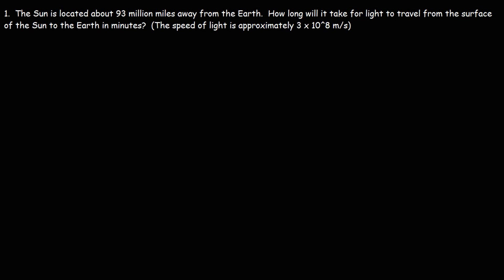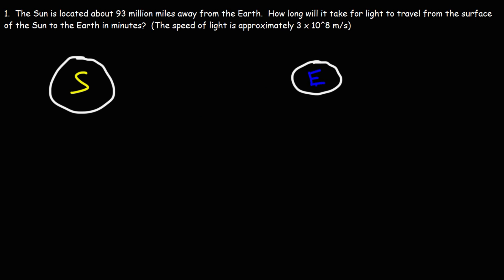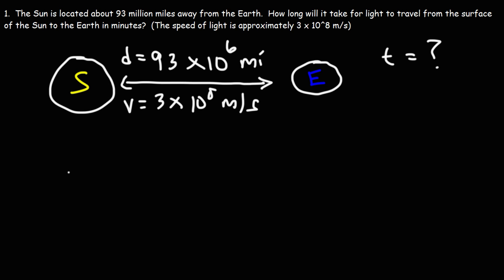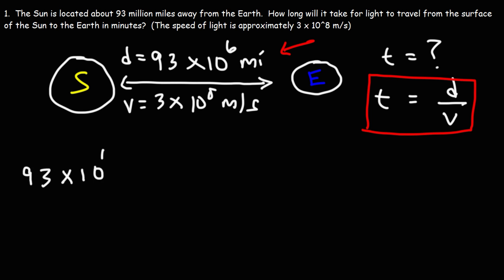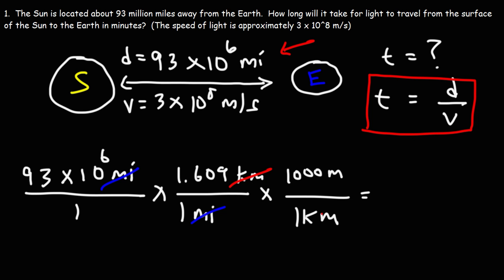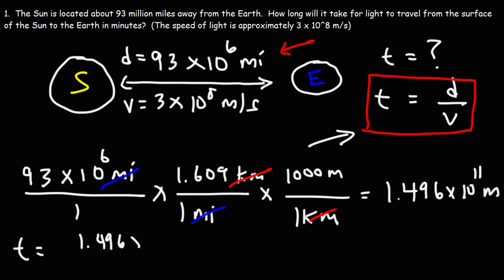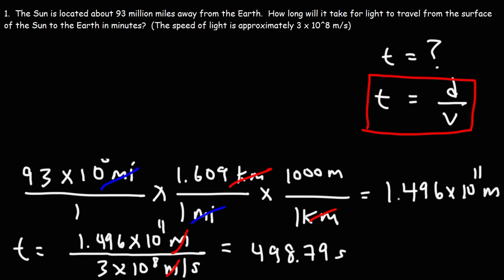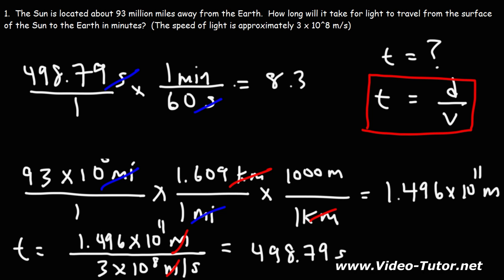How Long Does It Take Light To Travel From The Sun to The Earth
This physics video explains how to calculate the time it takes for light to travel from the Sun to the Earth in minutes given the speed of light.